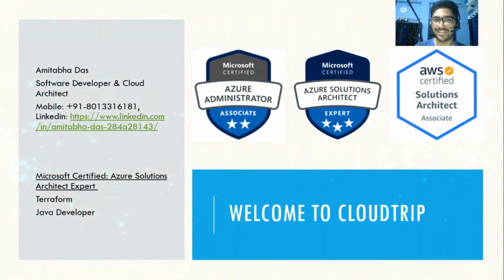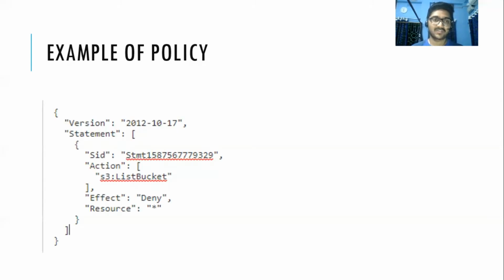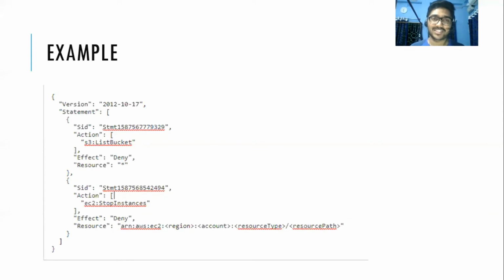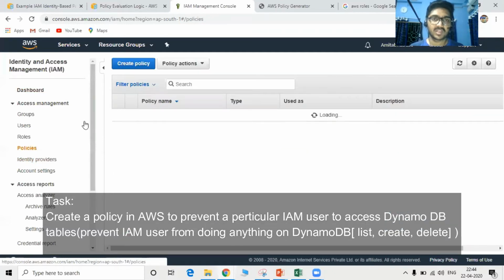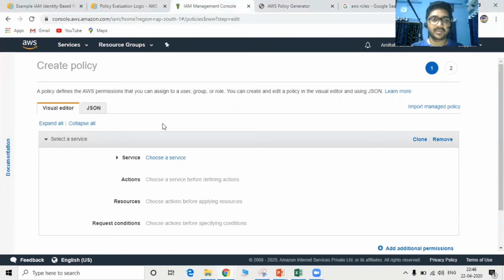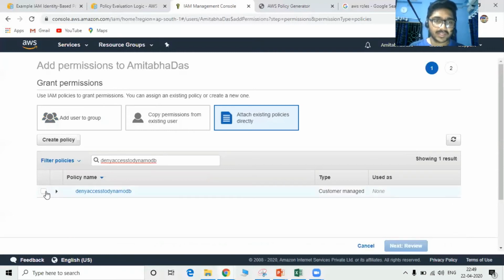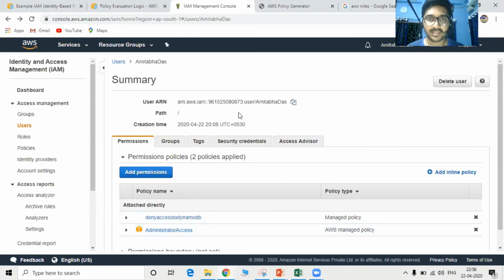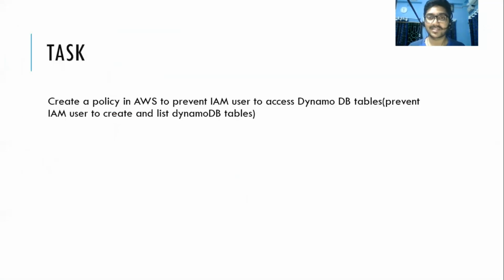Demo: How to create your own custom IAM Policy; IAM policy definition and example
Demo: How to create your own custom IAM Policy.
In this video we will discuss on IAM policy.
Also we will learn how to create a IAM policy custom.
Also we will understand a trick how to comprehend IAM policy.